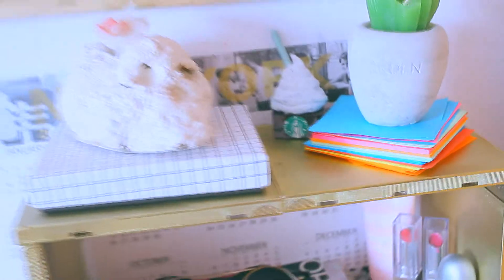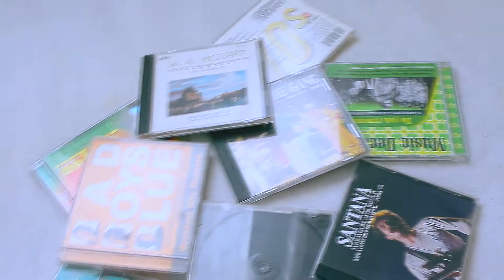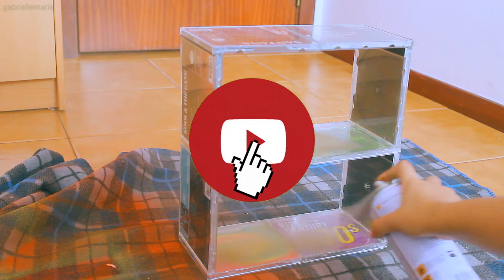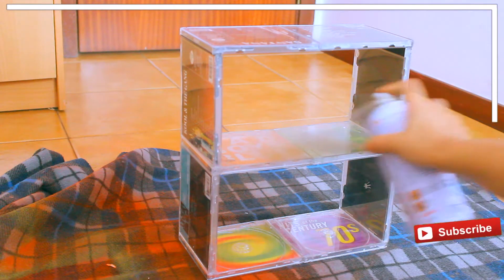DIY Shelf Out of CD Cases | Epiphany ♡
♡Read description box for information♡

Hi guys! I'm back with another video ^^ This time I filmed a DIY video. This DIY was made out of CD cases and is a shelf! If you have any video suggestions please let me know!

►Maroon 5 - Maps (Palladium Remix)